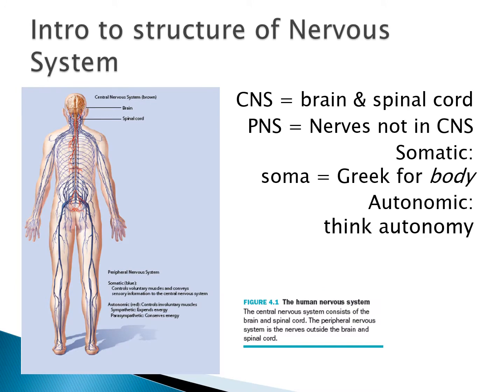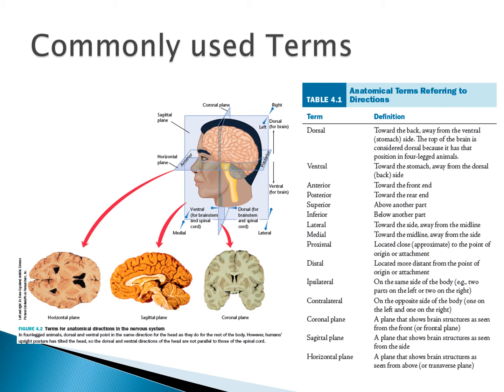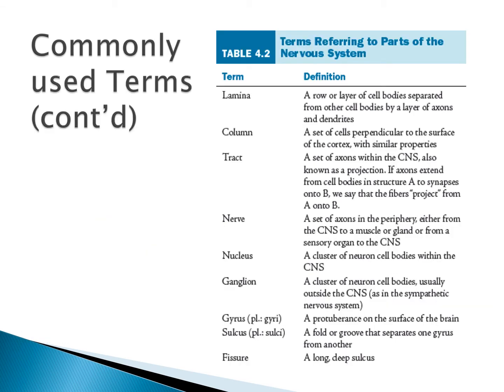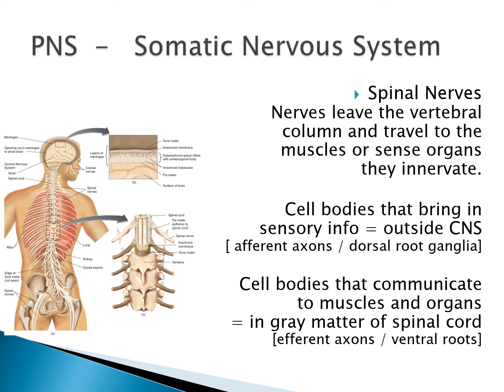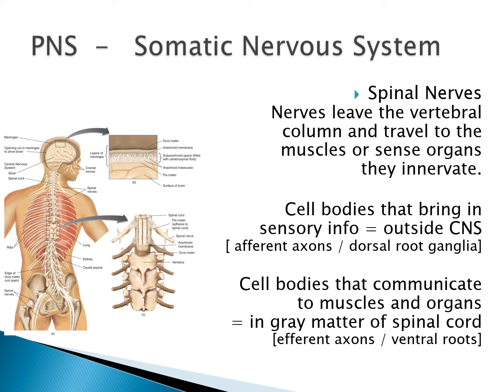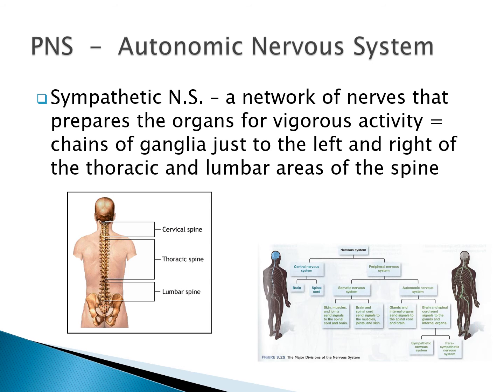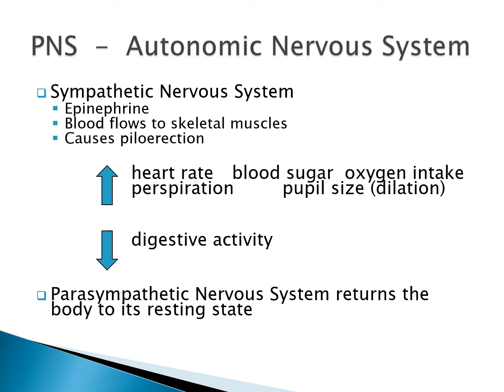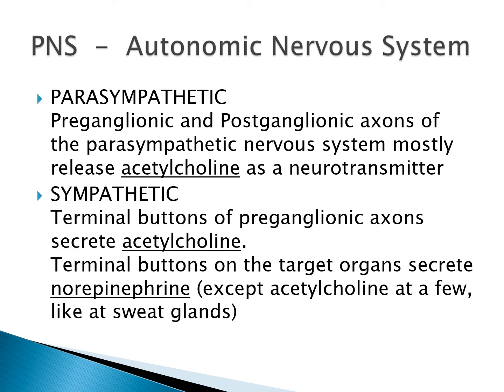PSYC460 Lecture7b Neuroanatomy I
The first PP on Neuroanatomy walks through some terms that are good to know and then discusses the peripheral nervous system.